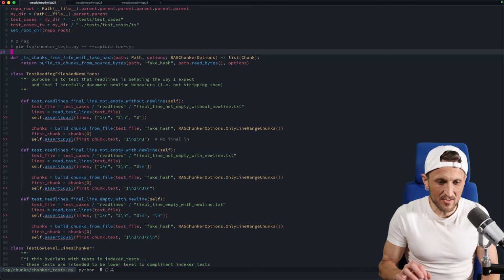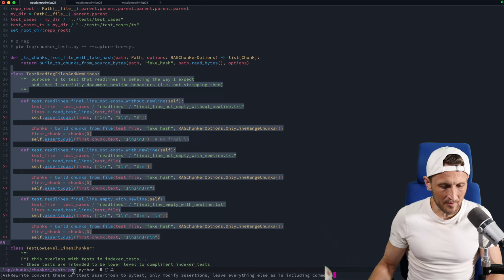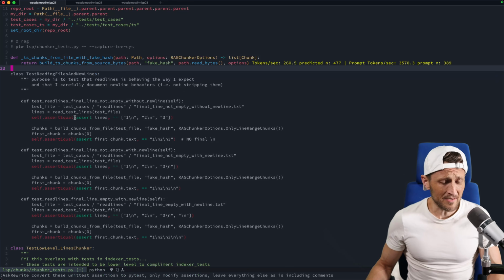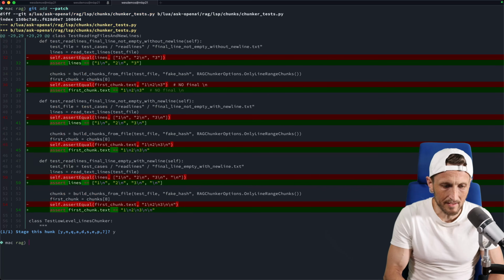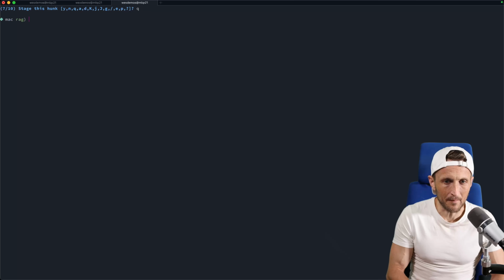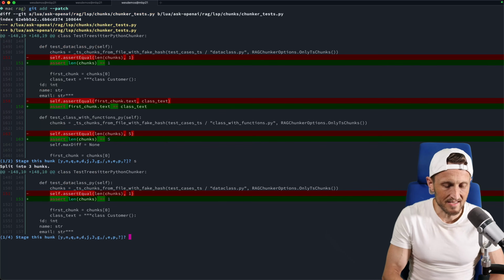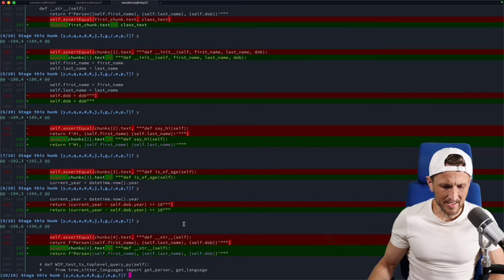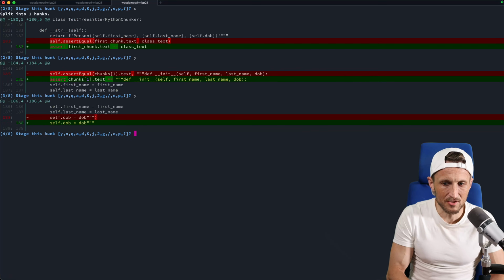No Edits. No Glamour. Just GPT-OSS 20B Crushing It.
Rewriting test case assertions for pytest, including assertions that contain python code within mutliline strings! And how I quickly validate the changes using git add --interactive/--patch + delta. Speed is the innovation... 260 tokens / second means it can do all sorts of simple tasks, really, really well... so you don't have to.

Zero edits, raw footage... no fancy edits to make it look better (or worse).